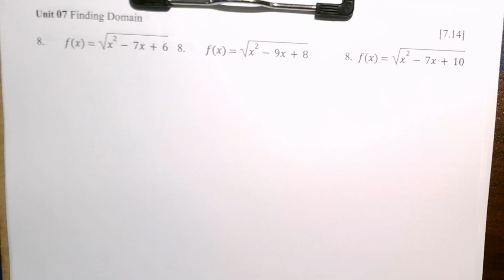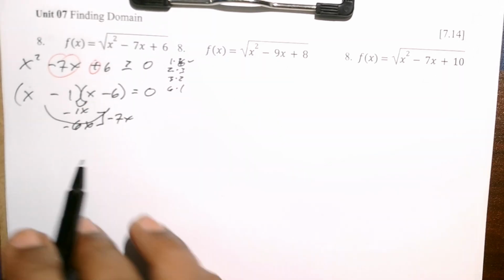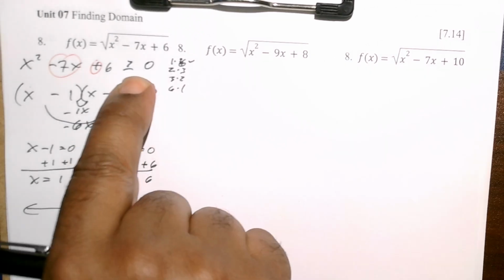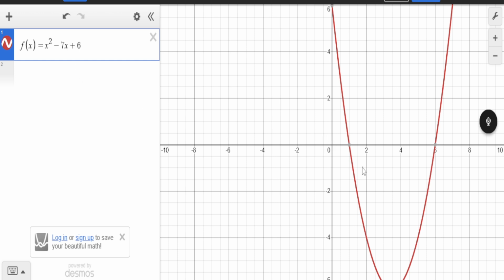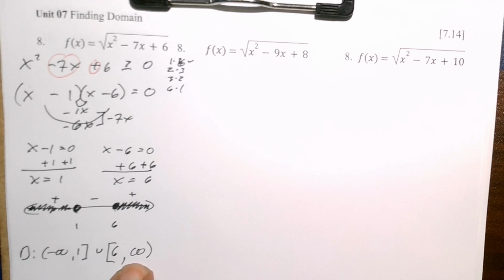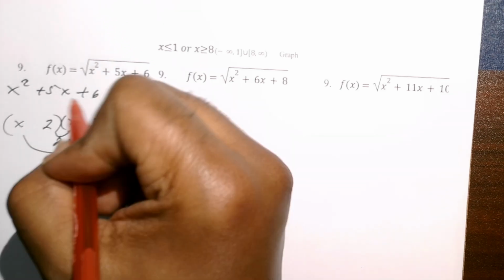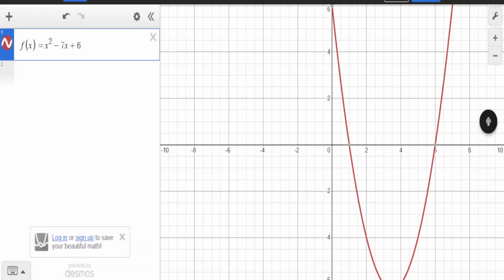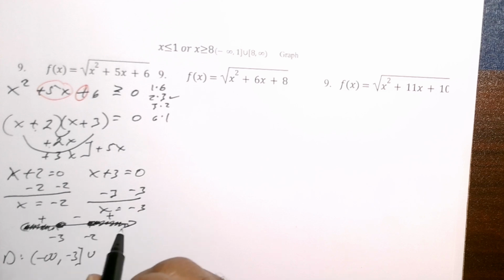Intermediate Algebra 7.14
Finding the domain of functions (square root functions)